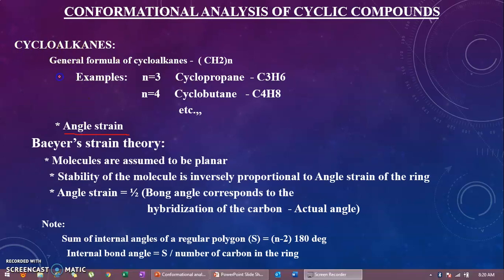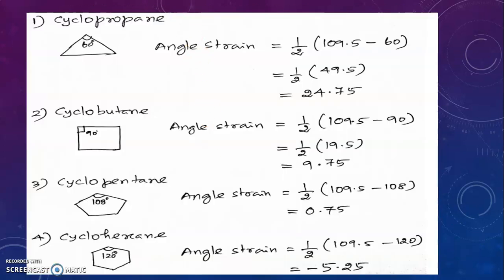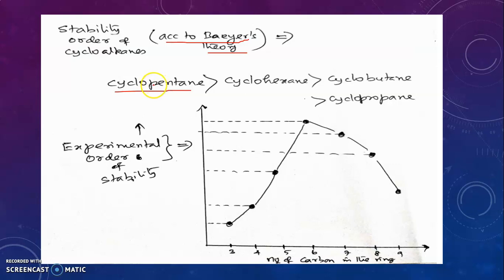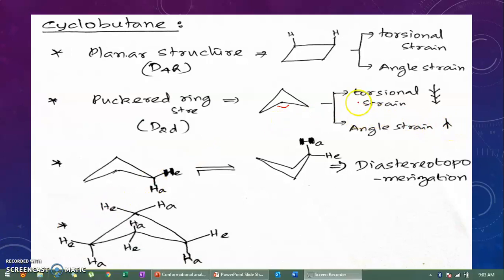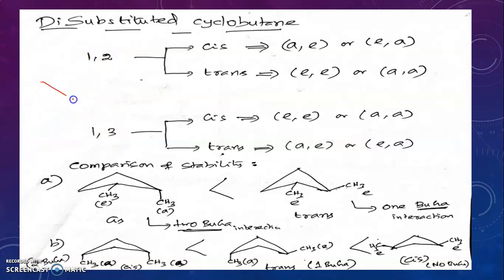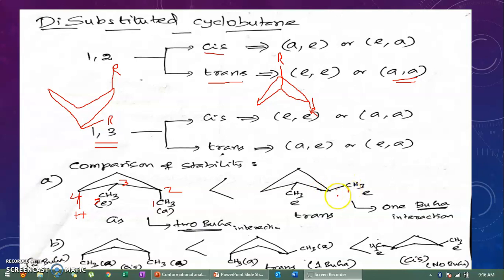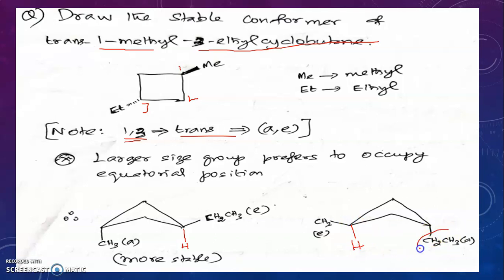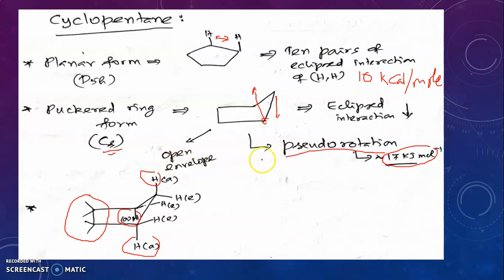CONFORMATIONS OF CYCLOBUTANE / CYCLOPENTANE - LECTURE - 4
CONFORMATIONAL ANALSYSIS - JEE -CSIR/JRF/NET EXAM